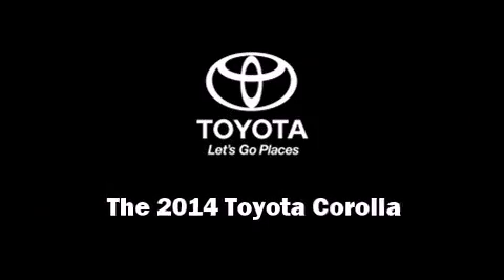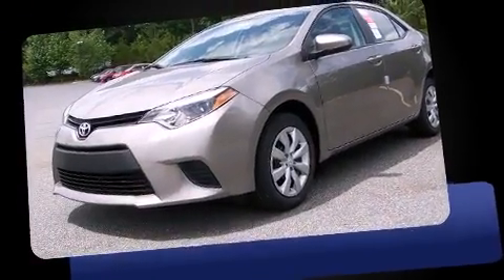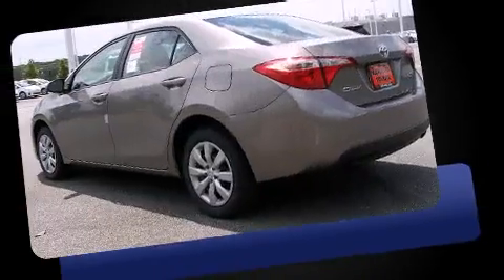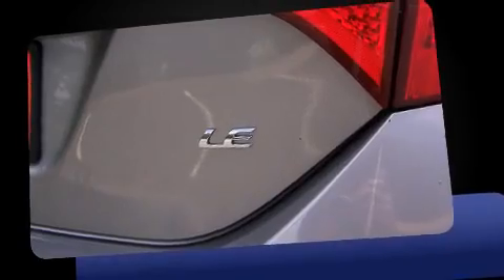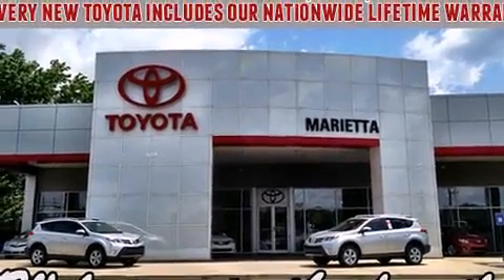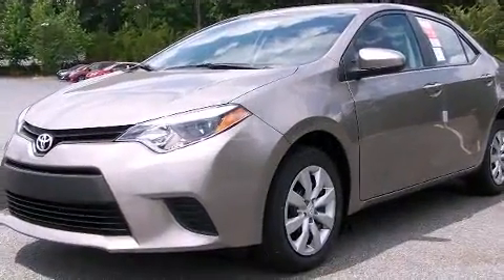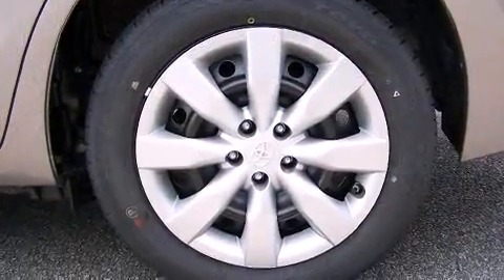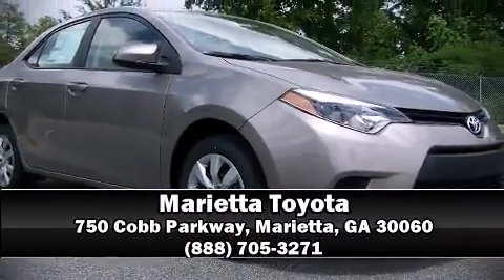2014 Toyota Corolla LE in Marietta, GA 30060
Marietta Toyota
750 Cobb Parkway

Sensibility and practicality define the 2014 Toyota Corolla. This 4 door, 5 passenger sedan is waiting for you to take home! Smooth gearshifts are achieved thanks to the efficient 4 cylinder engine, and for added security, dynamic Stability Control supplements the drivetrain. All of the premium features expected of a Toyota are offered, including: delay-off headlights, 1-touch window functionality, an outside temperature display, front bucket seats, tilt and telescoping steering wheel, cruise control, and remote keyless entry. Premium sound drives 6 speakers, providing you and your passengers a sensational audio experience. Toyota ensures the safety and security of its passengers with equipment such as: dual front impact airbags with occupant sensing airbag, head curtain airbags, traction control, brake assist, anti-whiplash front head restraints, a panic alarm, and ABS brakes. This car was designed with safety in mind, allowing you to drive with even greater assurance. We know that you have high expectations, and we enjoy the challenge of meeting and exceeding them! Please don't hesitate to give us a call.